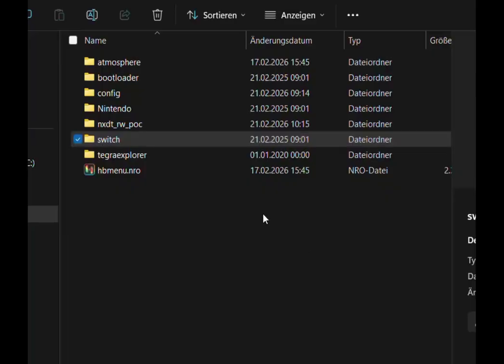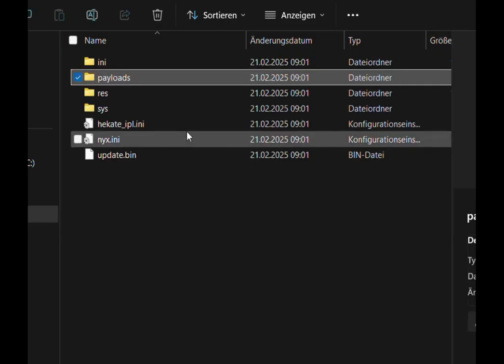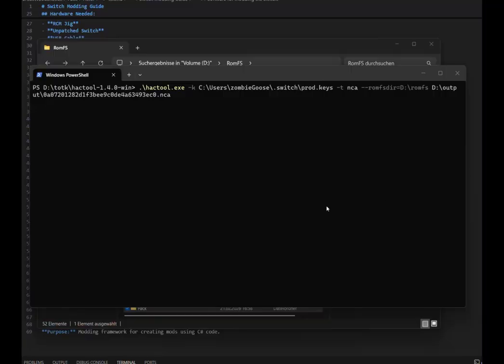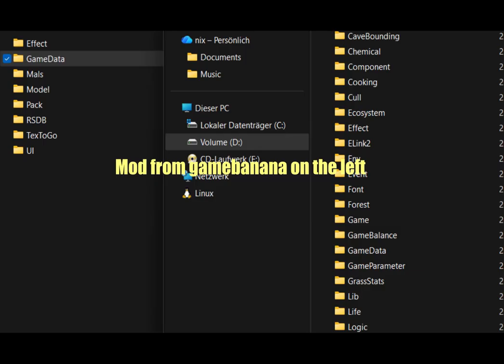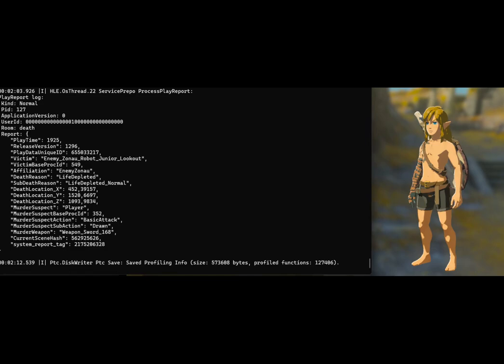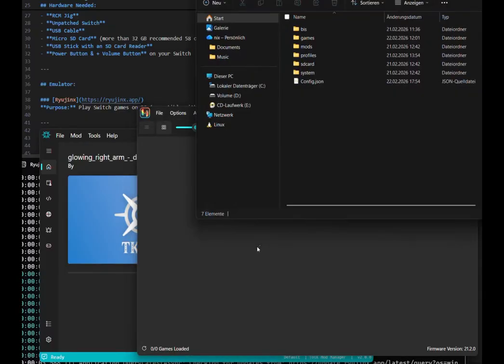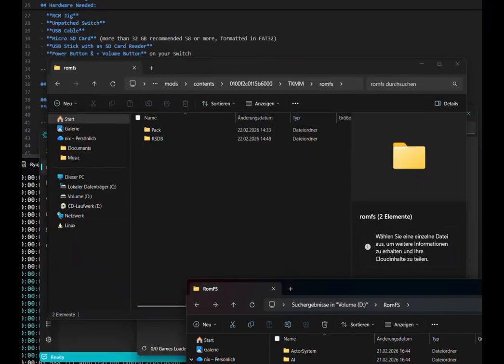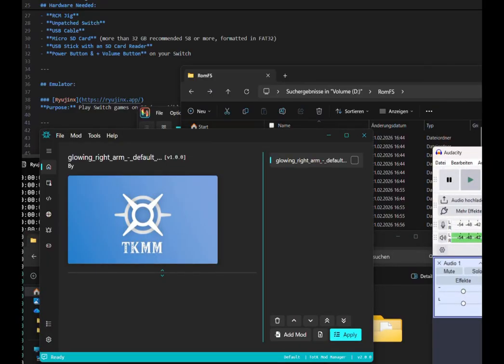Zelda TOTK: Create and Install Your Own Mods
The resolution is shit